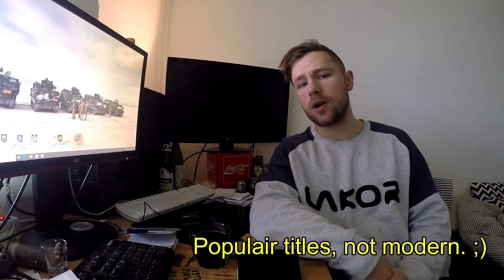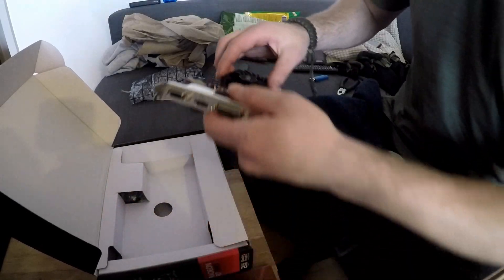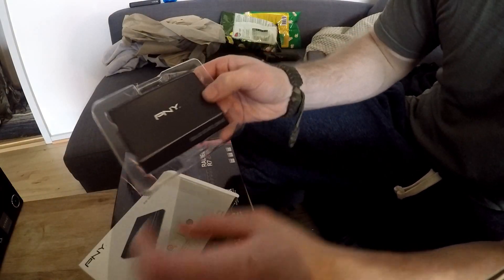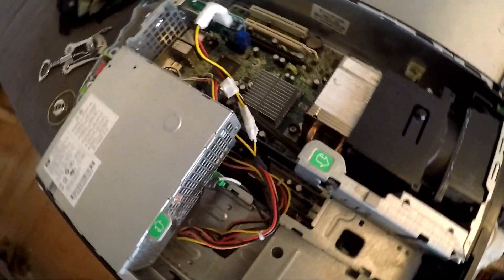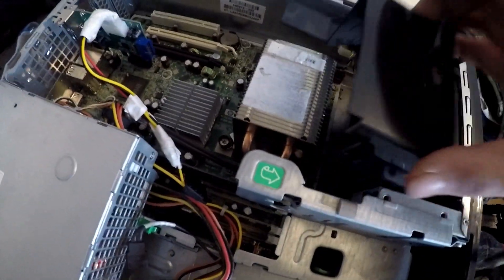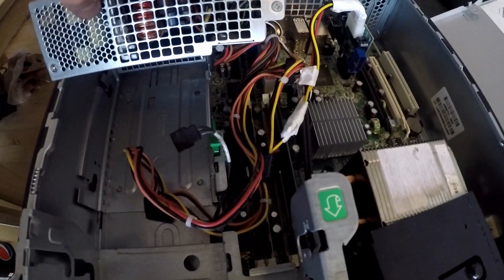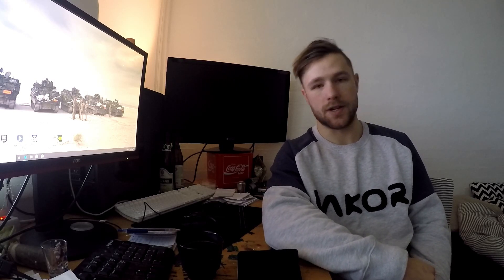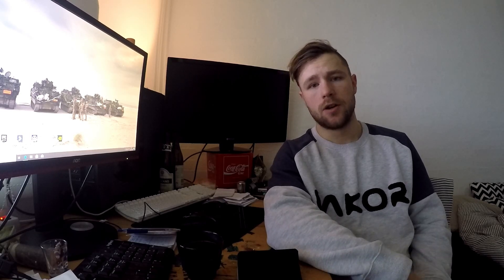Radeon R7 240 in 2020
Core 2 Quad Q9650 + R7 240

Will the system even play games?